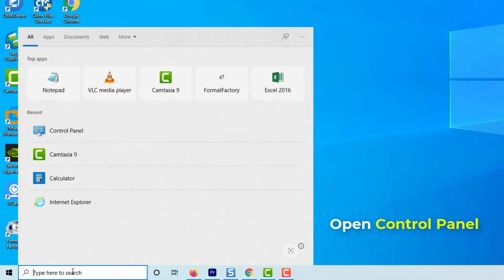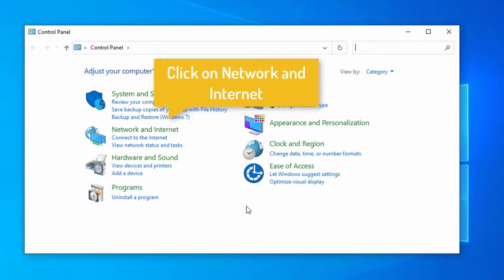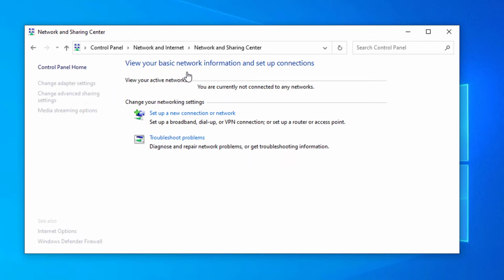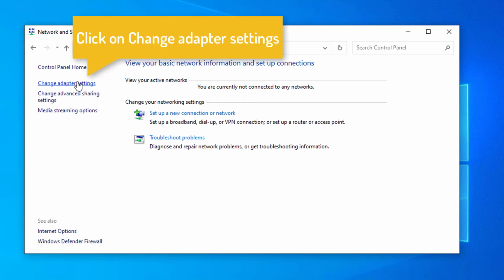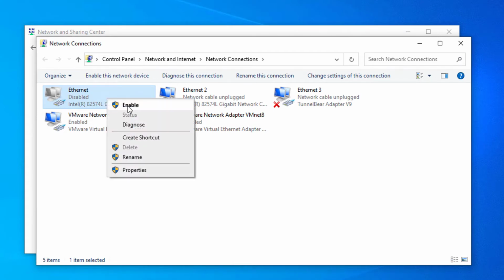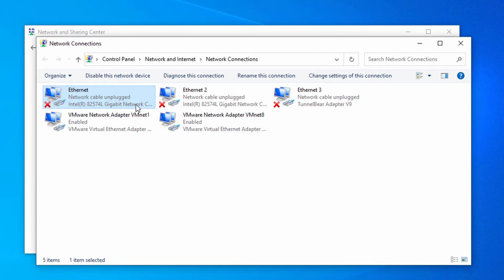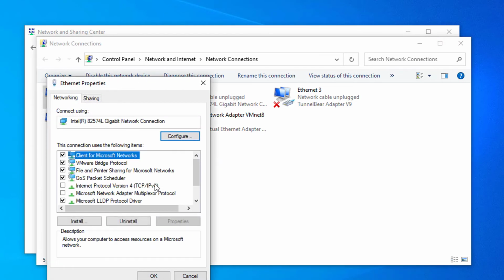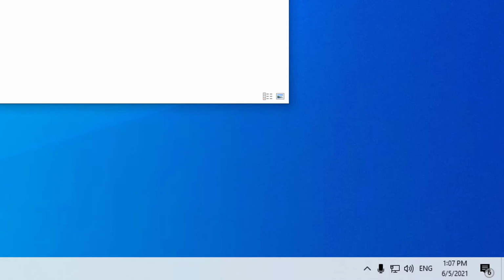Connect computer to router with RJ45 ethernet cable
This video will show you how to connect your desktop to your router. I will only connect to the PC via internet cable with my wifi router. Connect the internet cable to the LAN port of the router. Then connect another part of the internet cable to your computer's LAN port.